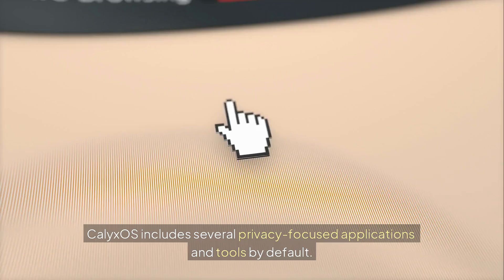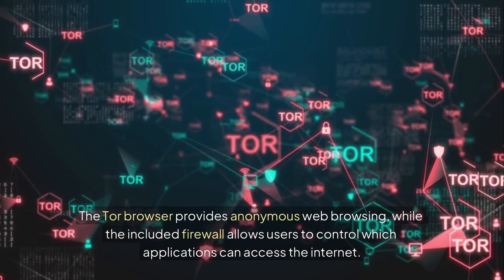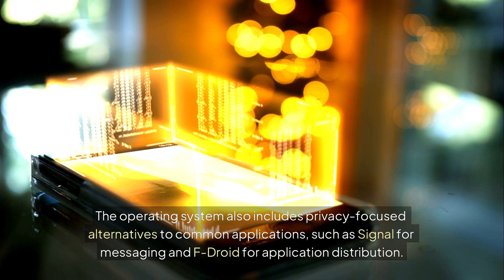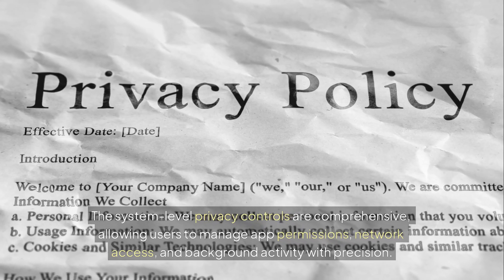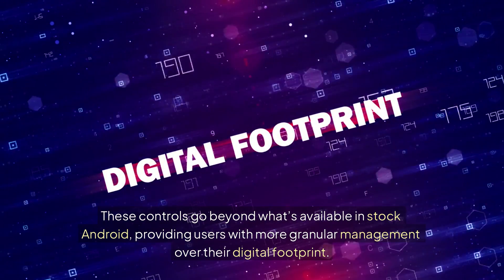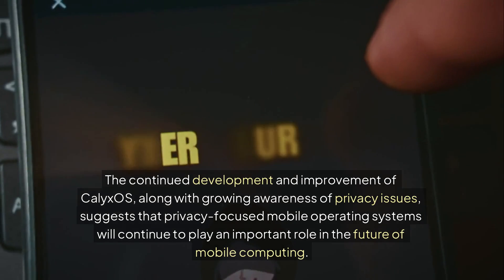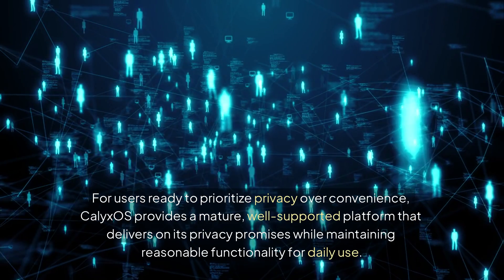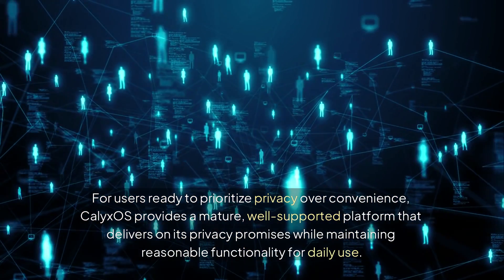CalyxOS: A Comprehensive Analysis of Privacy-Focused Android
CalyxOS: The Privacy-Focused Android Alternative You Need to Know About

🔒 Is your Android phone spying on you? In this comprehensive review, I break down CalyxOS - the privacy-focused Android alternative that’s making waves in the mobile security community.

What you’ll learn:
✅ How CalyxOS completely eliminates Google tracking
✅ The pros and cons of switching from stock Android
✅ Real-world performance and battery life improvements
✅ Which apps work (and which don’t) without Google services
✅ Installation process and device compatibility
✅ How it compares to GrapheneOS and LineageOS

 🎯 KEY TAKEAWAYS:

THE GOOD:
• Complete Google services removal = zero tracking
• microG provides app compatibility without privacy sacrifice
• Better battery life and performance than stock Android
• Regular security updates (often faster than manufacturers)
• Built-in privacy tools like Tor browser and firewall

THE CHALLENGES:
• Limited to Pixel devices (mostly)
• Some apps won’t work without Google Play Services
• Complex installation process
• Learning curve for privacy-focused alternatives
• No Google Pay support

🤔 WHO SHOULD USE CALYXOS?

✅ Privacy-conscious users willing to sacrifice some convenience
✅ Tech-savvy individuals comfortable with custom ROMs
✅ Users who don’t rely heavily on Google ecosystem
✅ Anyone wanting better battery life and performance

❌ NOT ideal for users who need banking apps, Google Pay, or maximum app compatibility

📱 SUPPORTED DEVICES:

- Google Pixel 5, 6, 7, 8, 9 series
- Limited support for other devices

Installing CalyxOS requires unlocking your bootloader and will void your warranty. Always backup your data before attempting installation. This process is intended for advanced users comfortable with potential risks.

📊 POLL: What’s your biggest concern about mobile privacy?
👆 Vote in the comments!
A) Google tracking and data collection
B) App permissions and access
C) Government surveillance
D) Corporate data mining
E) All of the above

Stock Android sends data to Google servers over 90 times per day, even when idle. CalyxOS reduces this to zero by default.

• Share with friends who care about privacy

💬 COMMENT QUESTIONS:

1. Are you considering switching to CalyxOS?
1. What’s keeping you on stock Android?
1. Have you tried other privacy-focused ROMs?
1. What privacy features matter most to you?

My Books:

Project: Soul Catcher: Secrets of Cyber and Cybernetic Warfare Revealed

How to Tame a Demon: A short practical guide to organized intimidation stalking,
electronic torture, and mind control